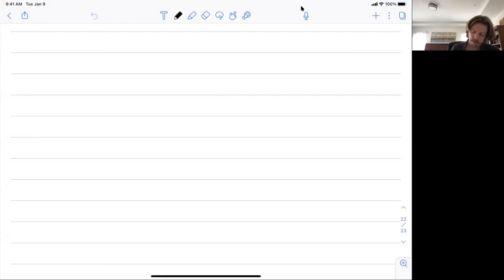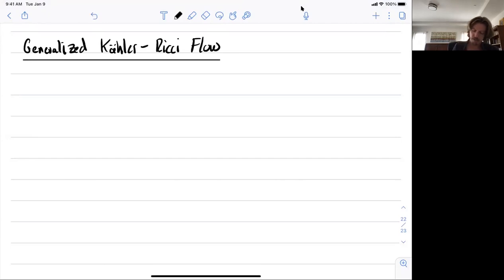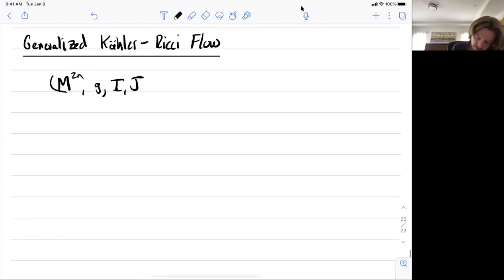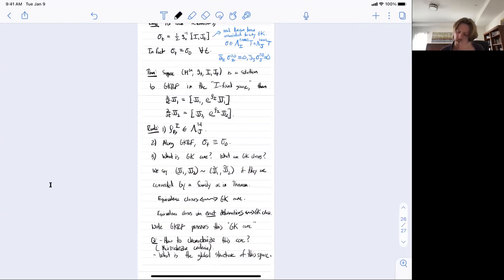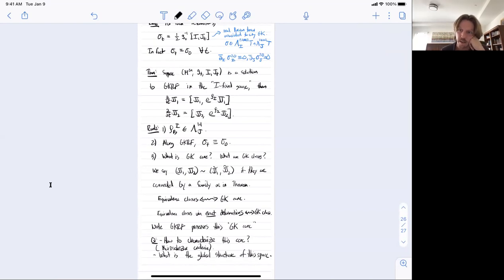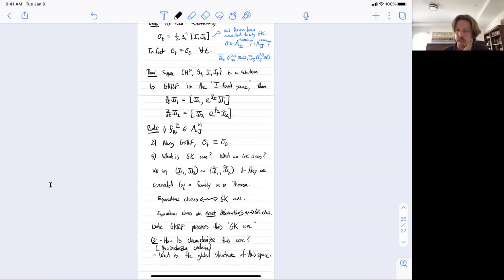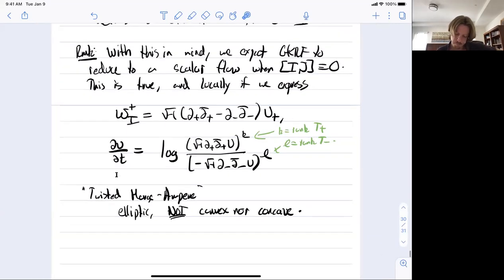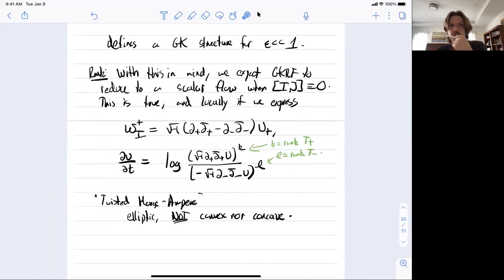Generalized Ricci Flow Learning Seminar Lecture 16